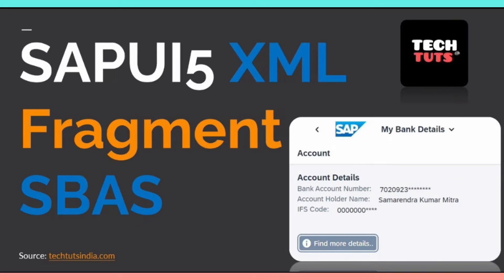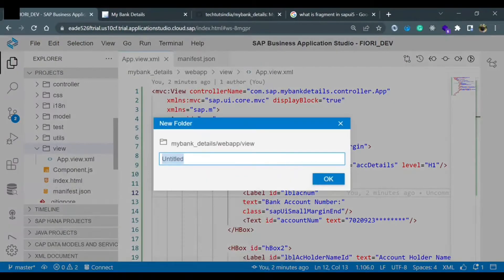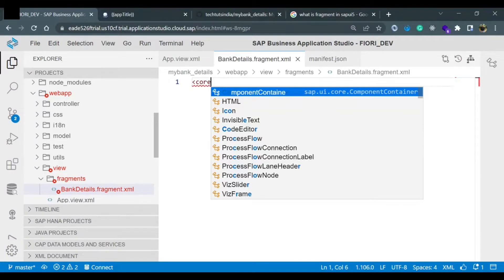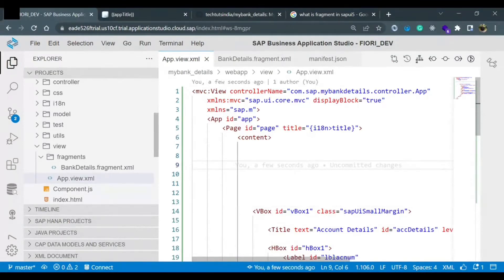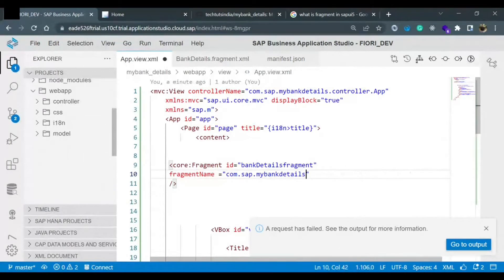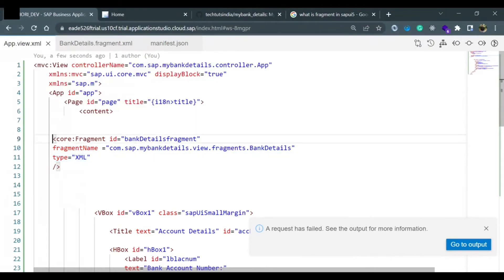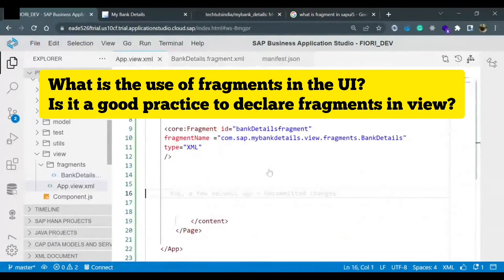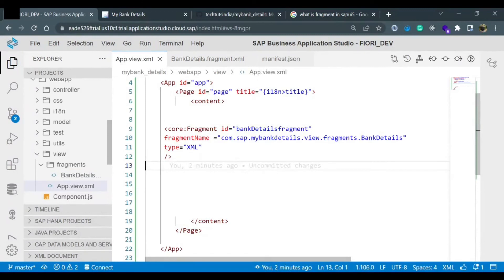What are XML fragments sapui5 ?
In this video, you will learn how to use XML fragments in SAPUI5.

Why do we use fragments?